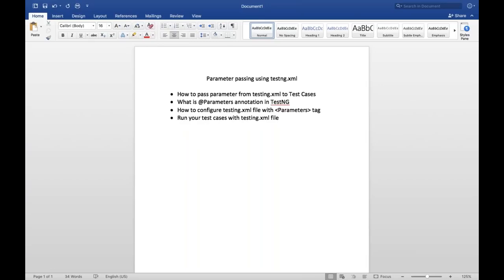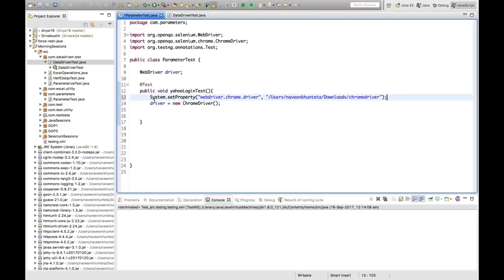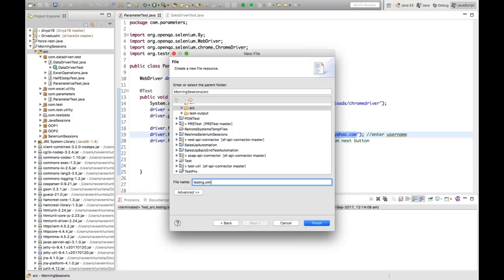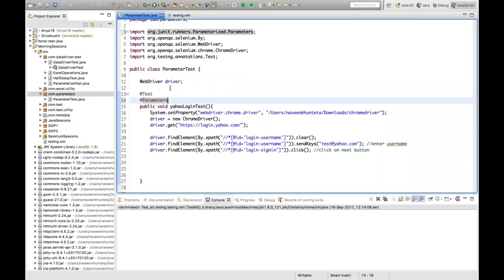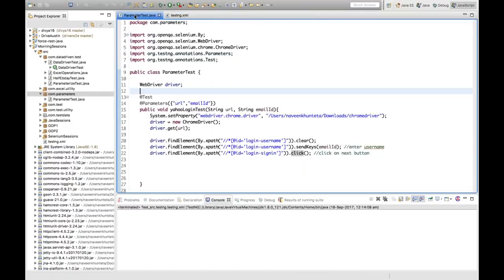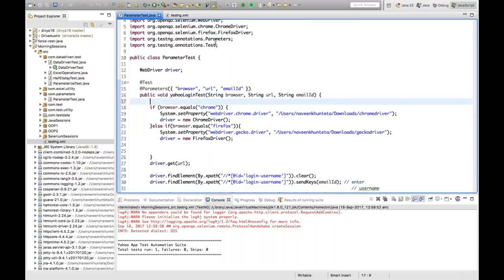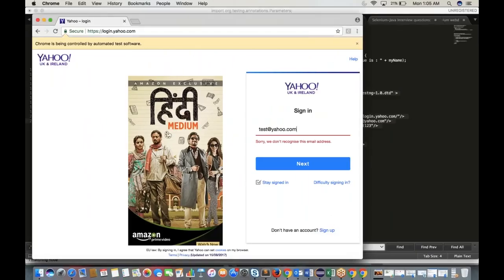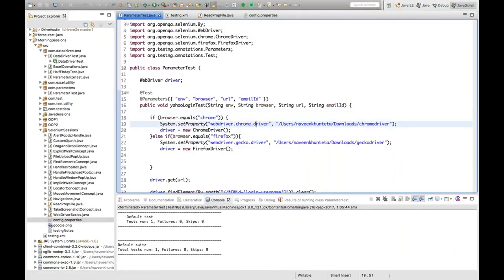in TestNg How to pass parameter from testing xml HD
Parameters in TestNg  How to pass parameter from testing xml